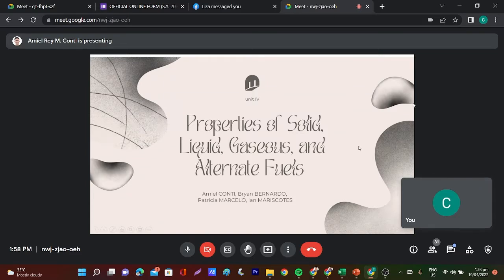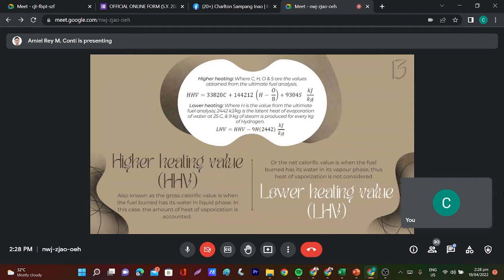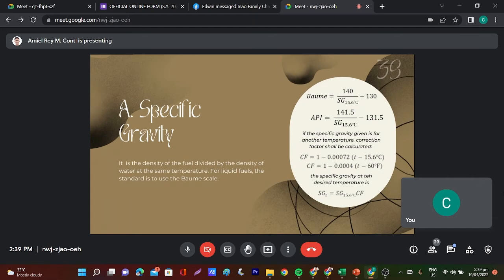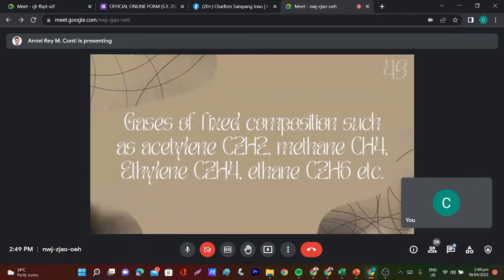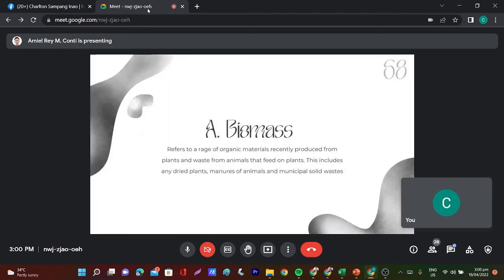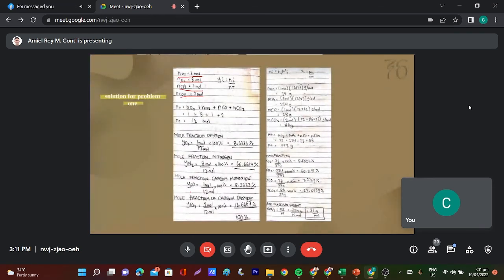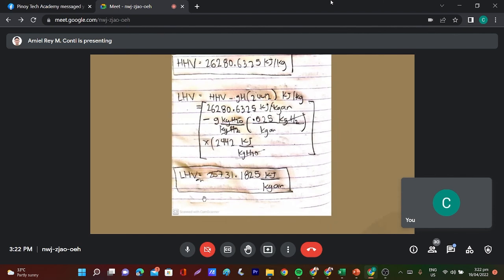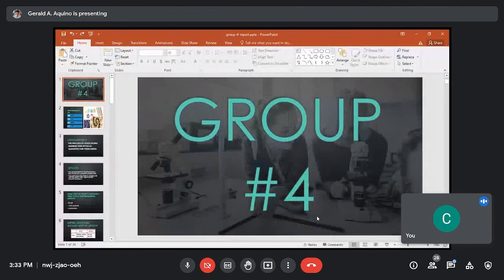Solid , Liquid, Gaseous and Alternative Fuel Properties: ME LAB 1 ME 3A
The video is aboutn Solid , Liquid, Gaseous and Alternative Fuel  Properties